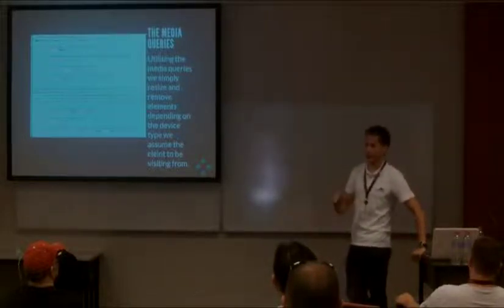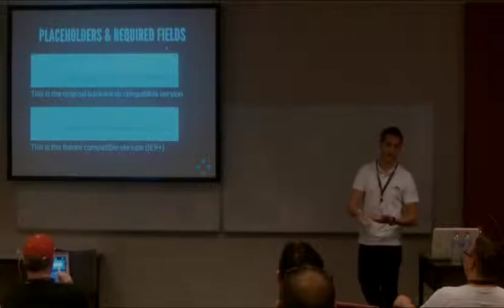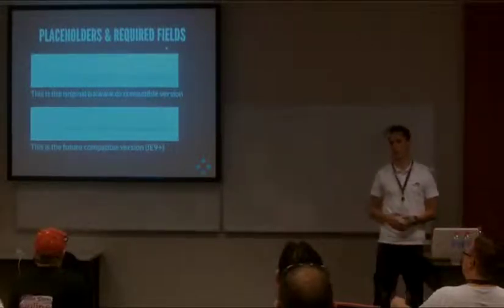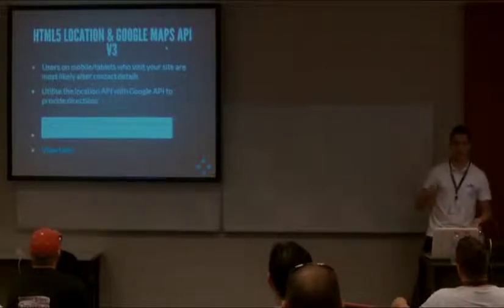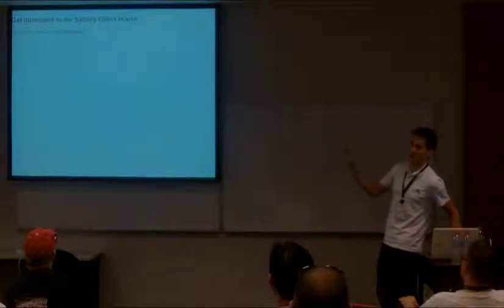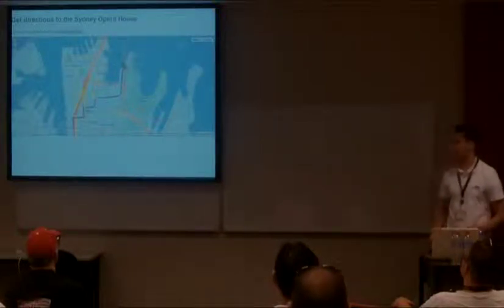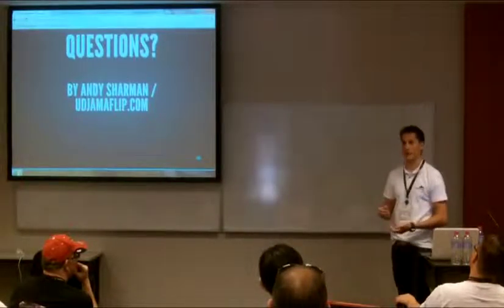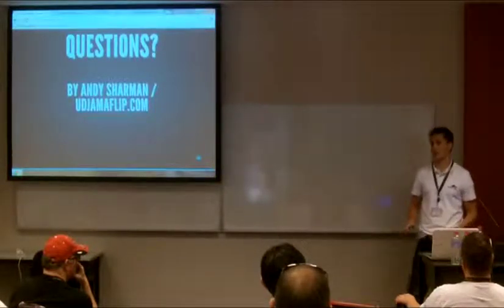Andy Sharman - Enhance Joomla with New Web Technologies - Sydney JoomlaDay 2012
Modular extensibility comes with Joomla out of the box. Find out how you can use this feature to your advantage with the latest web technologies to build highly dynamic, accessible extensions and templates.